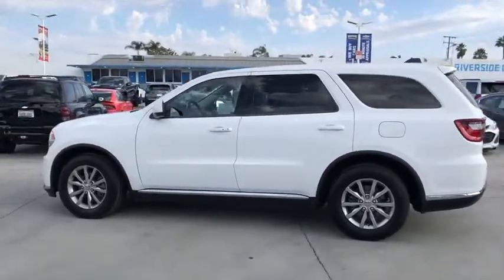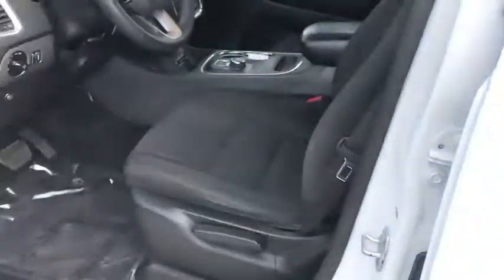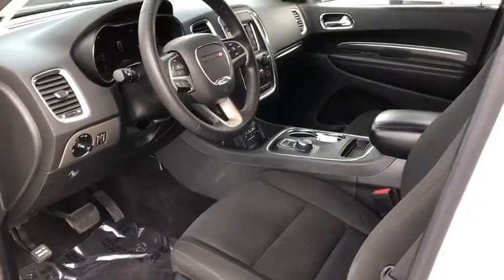2016 Dodge Durango Fontana, Redlands, Ontario, Moreno Valley, San Bernardino, Riverside, CA 19T1467A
Bright White Clearcoat Used 2016 Dodge Durango available in Riverside, California at Riverside Chevrolet. Servicing the Fontana, Redlands, Ontario, Moreno Valley, San Bernardino, CA area.

Riverside Chevrolet
8200 Auto Dr

Additional Equipment Will Be At Purchaser's Expense**, Riverside Edge $795.00. SXT Clean CARFAX. Priced below KBB Fair Purchase Price! 19/27 City/Highway MPG